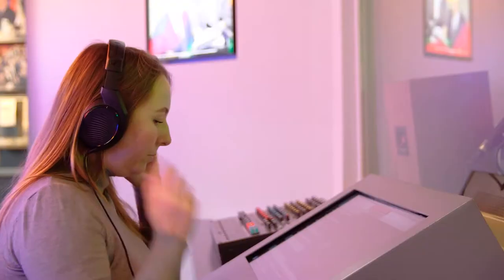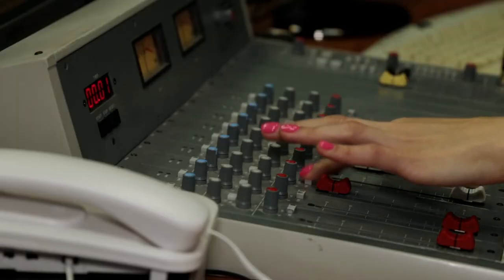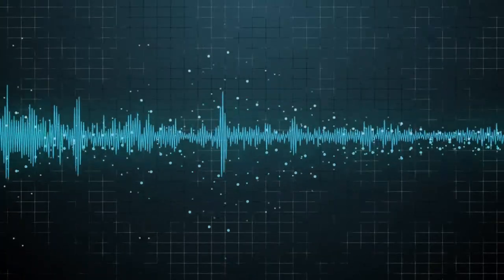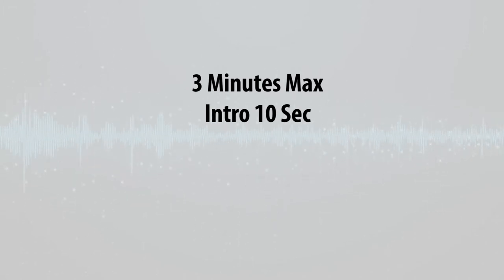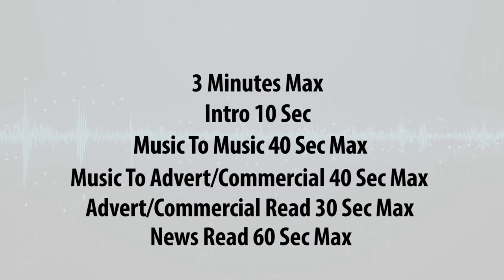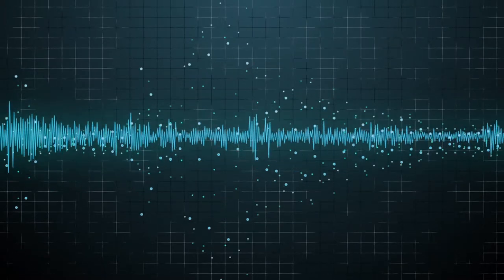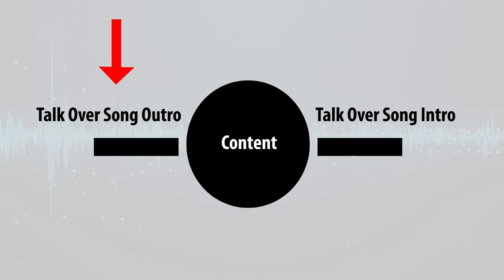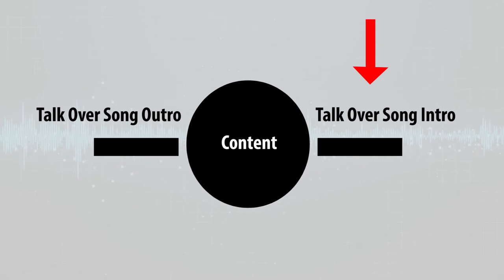How To Make A Radio Presenter Demo. Structure and recording a radio demo Professional Presenter tips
It's finally here! The first of my E-Books for radio presenters. Sign up and save 60% on this new E-Book. Only $2 for a short while.

Create the best radio DJ presenter demo. A radio DJ demo has a very specific structure. This is a tried and tested formula for a radio demo to be sent to radio stations and radio station managers. There are no guarantees of getting chosen as a radio presenter but you can dramatically improve your chances of being chosen and becoming a radio DJ if you send the right kind of demo.

Equipment list:
Microphone:
Mixer:
Laptop:
Sound source:
Recording device:
Recording software:
Headphones:
DJ software:

What I will be showing you, that needs to be in your radio demo, needs to actually be what you can do. That means recording your radio links as if they are live. Of course if you are not actually working on a radio station it will be a recording studio version of a demo and not an actual live radio demo but it must not be an edited version. I will explain this in more detail in a moment.
In most cases radio station managers only want to hear demo recordings done live. That means that you are starting on the back foot. But don’t be discouraged. The important thing is to be able to present as if you are live. That means creating your own make shift radio studio which can actually be great fun. Luckily the radio station software is easily accessible these days at low cost and in some cases for free.
What you need is at least two sources of music and a microphone. You will need a basic mixing desk and a recording device. The audio sources can be as simple as one or two cell phones or a laptop and the microphone can be an affordable microphone you can find on Ebay or Amazon or even at your local second hand store.
It is important though to have this combination of two sound or music sources and a microphone. If you don’t have these you will end up making an editor produced demo recording that will not help you improve as a presenter and will certainly not help you with your applying to radio stations.
So, lets get to the actual structure of the demo. Then I will walk you through how to put it together.
So the radio demo structure looks like this:

3 Minutes maximum (3 MB or less)
Parts:
1) Introduction (10 Sec max)
2) Music to music link (40 sec max)
3) Music to advert link (40 sec max)
4) Advert read (30 sec max)
5) Short news read ( 60 minute  max)
This is the basic structure of the demo. I twill show your technical skills, show off your voice and have you presenting in all the different presenter roles on radio being the DJ, news reader and other co-host roles.The total of the demo is no longer than 3 minute. Any thing more than that the radio station manger will not listen to. In fact, most radio manager can make a decision in the first ten seconds. They will only listen to the rest of the 3 minutes if they are impressed with the first ten seconds. Often it can be a short as five seconds and your demo is already in the trash.
1) Introduction
First record a short introduction which goes something like this:
Hi I’m…(name goes here)…and this is my radio demo consisting of two links, one advert read and one short news read.
2) Music to music link
I will explain the radio link in more detail in future but for now just know that you will be doing what is called the Mexican bicycle. This has nothing to do with bicycles or Mexico. It is simply the description of the structure of the radio link. By the way this is not the only way to do a radio link but it is the most basic, and important way to show you have the skills as a radio DJ.  The diagram shows the talking out of the song into your content and then back into another song. This means giving the song name and artist, station Id and any other info need like the time etc. then you do a short bit of content like a short bit of interesting news, then you talk across the intro of the next song.